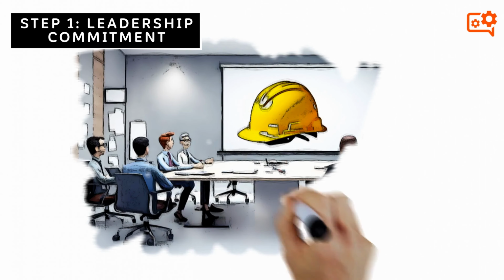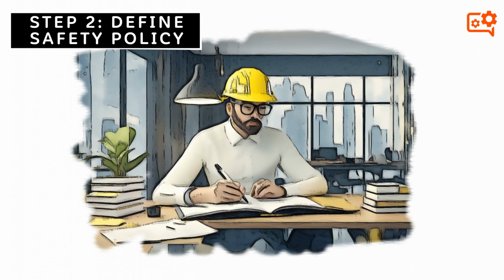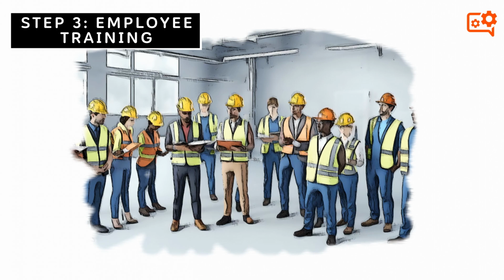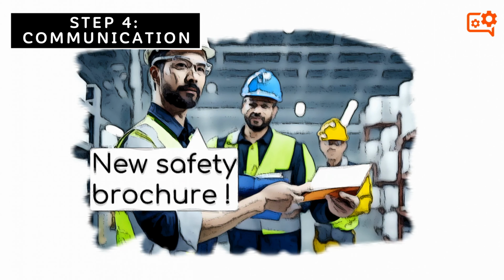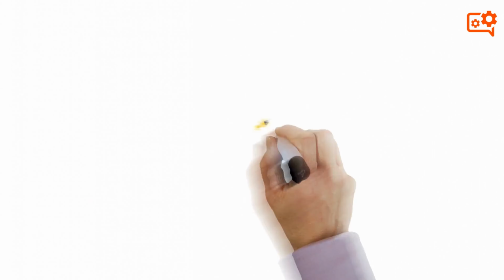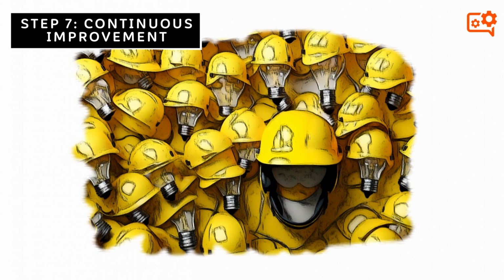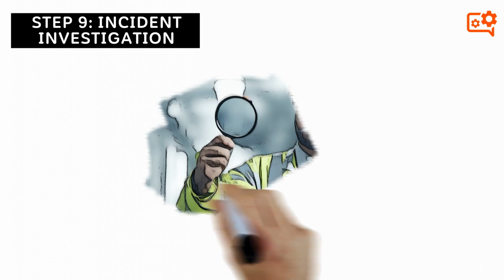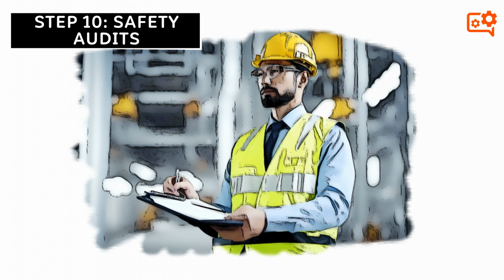Safety First: Building a Resilient Culture I Best Practice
▬ Description  ▬▬▬▬▬▬▬▬▬▬

Explore the Key Steps to Building a Strong Safety Culture. Our sketching video explains best practices that ensure workplace safety. Watch now to create a safer and more productive environment.

00:00 - Intro
00:16 - Step 1: Leadership Commitment
00:32 - Step 2: Define Safety Policy
00:44 - Step 3: Employee Training
00:57 - Step 4: Communication
01:09 - Step 5: Hazard Identification
01:19 - Step 6: Safety Equipment
01:33 - Step 7: Continuous Improvement
01:44 - Step 8: Recognition & Rewards
01:54 - Step 9: Incident Investigation
02:06 - Step 10: Safety Audits
02:29 - Outro